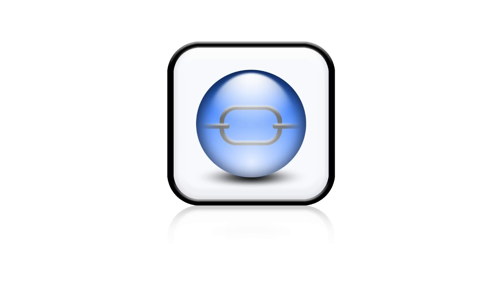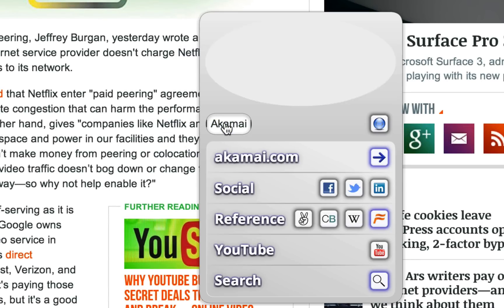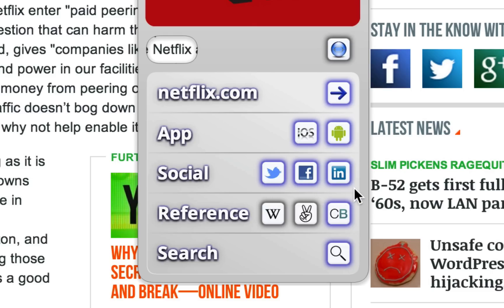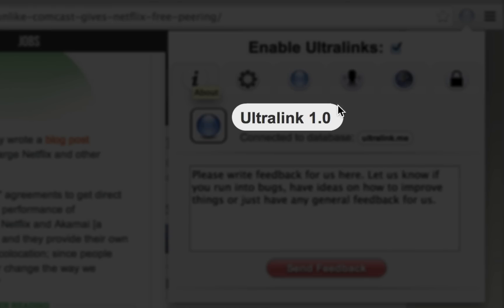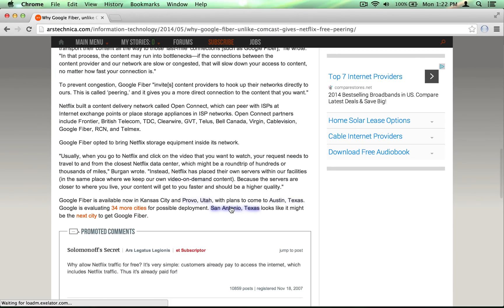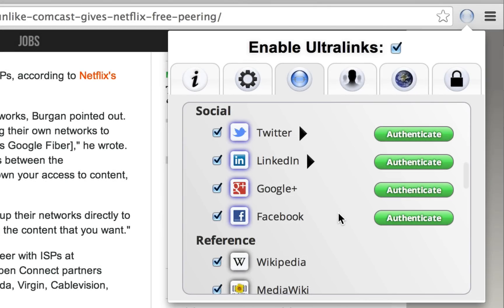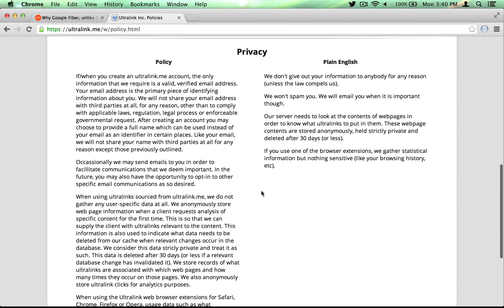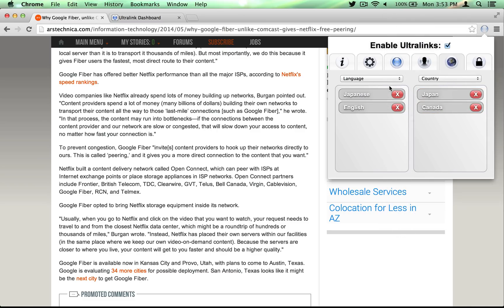Ultralink Browser Extension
A full tutorial on how to use every feature of the Ultralink web browser extension.